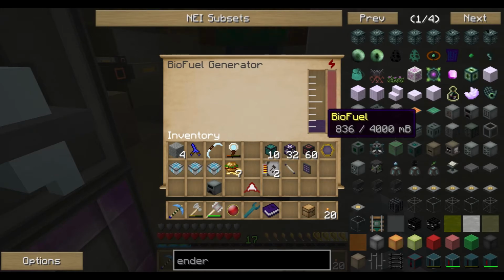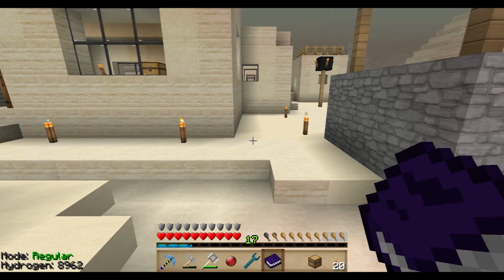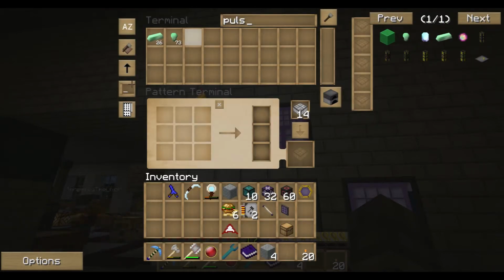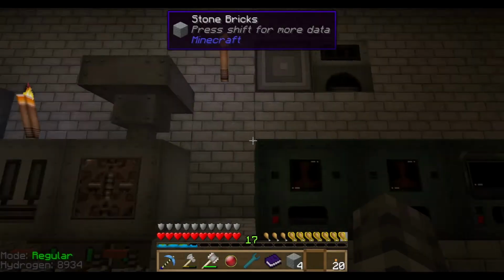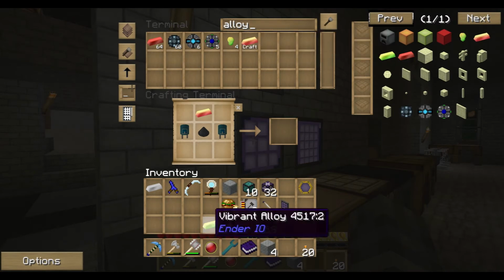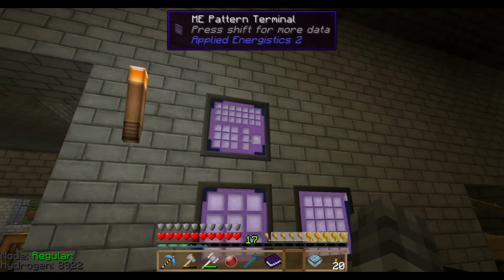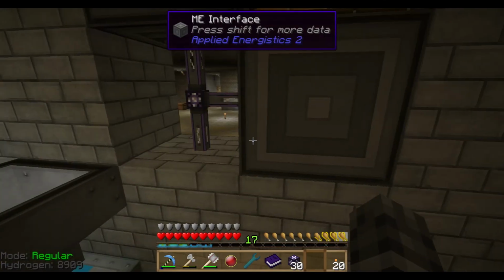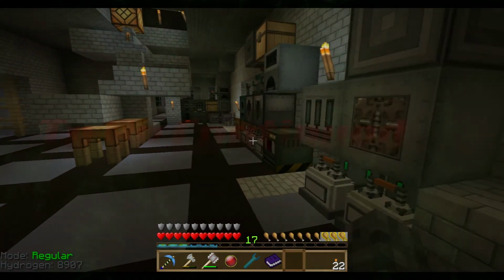E75 - All the Alloys Pt 1 - Gord and Kate Play Modded Minecraft 1.7